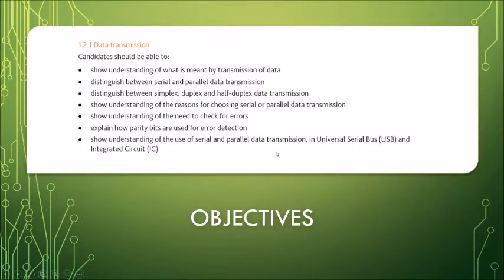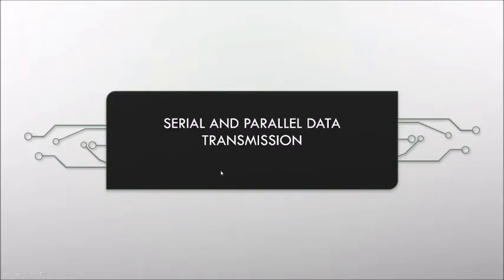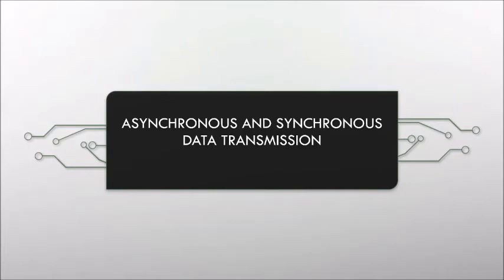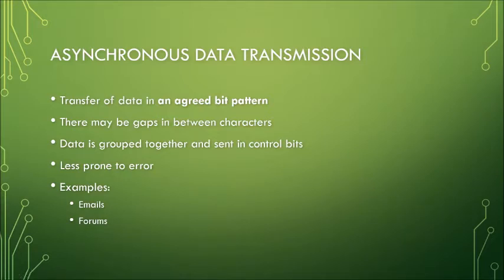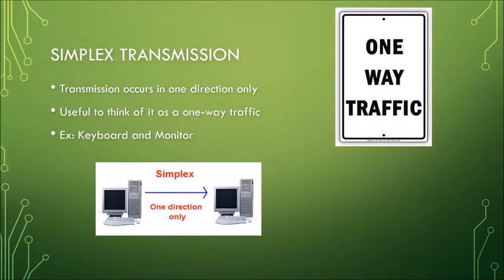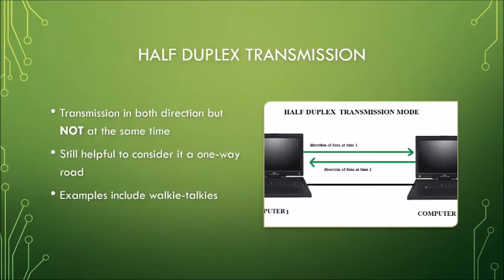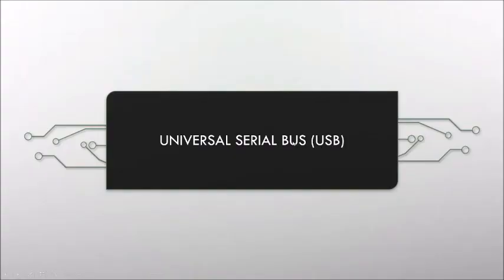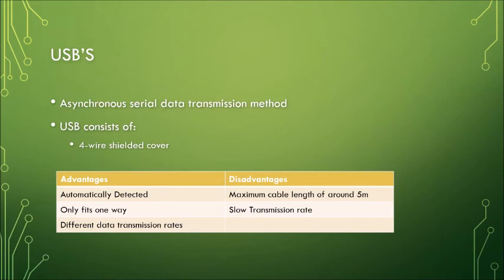3.2.1: Communication and Internet Technologies